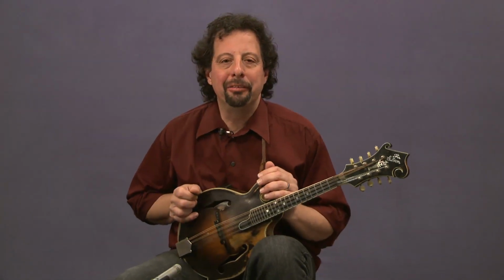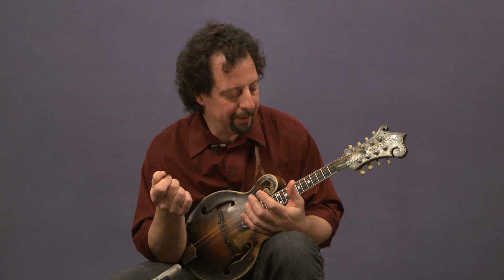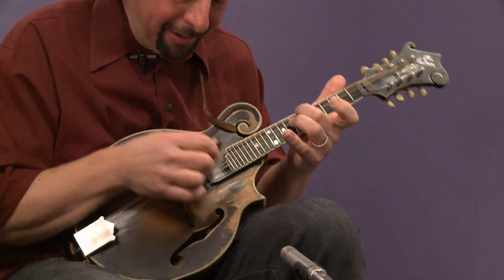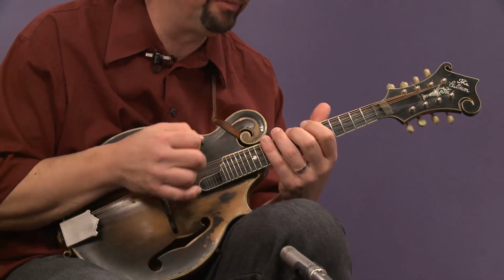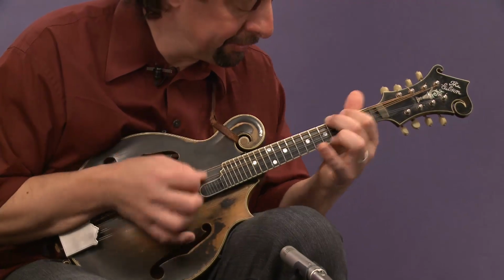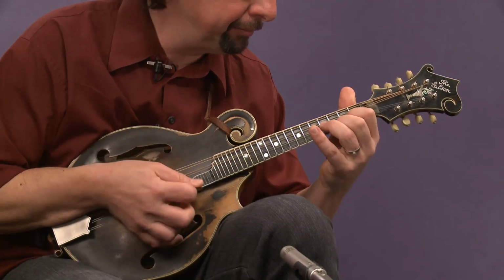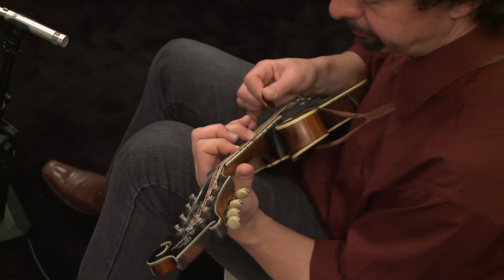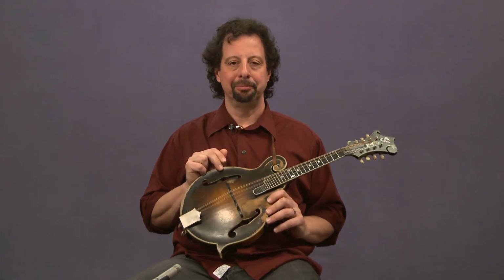Bluegrass Mandolin Lesson: Learn to Play "Amazing Grace" with Mike Marshall || ArtistWorks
More on "Bluegrass Mandolin with Mike Marshall:"
Have you always wanted to learn how to play the bluegrass mandolin? Through our comprehensive mandolin lessons online and Video Exchange Learning platform here at ArtistWorks, you can learn from internationally renowned players, like Mike Marshall, and get personal feedback on your playing.

Mike’s course starts with the basics and teaches everything from beginner mandolin to advanced performance techniques, classic bluegrass tunes, improvisation methods, and beyond. So, whether you’re a beginner, intermediate, or advanced player, all levels are welcome and all students will grow and improve their skills as mandolinists and musicians.